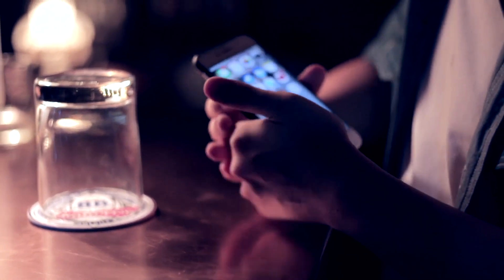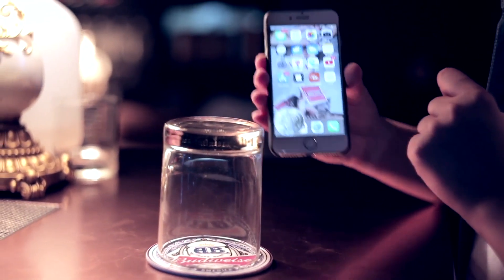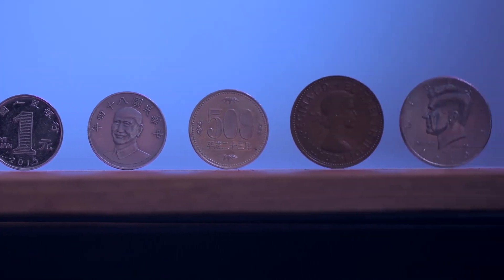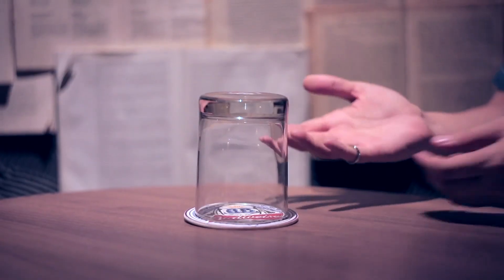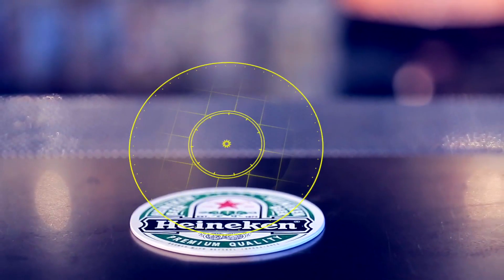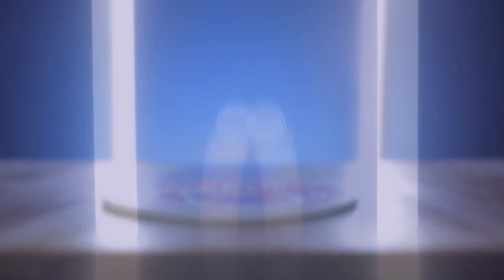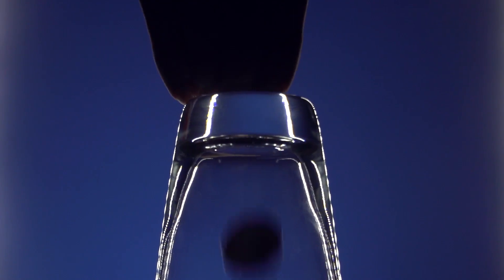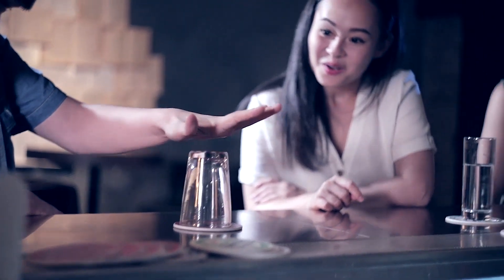Roller Coaster by Hanson Chien / Wunderground Magic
A coin penetrates a glass using an updated method to a classic effect!